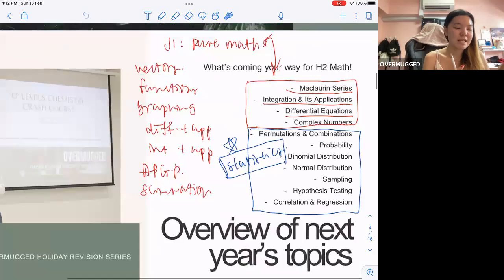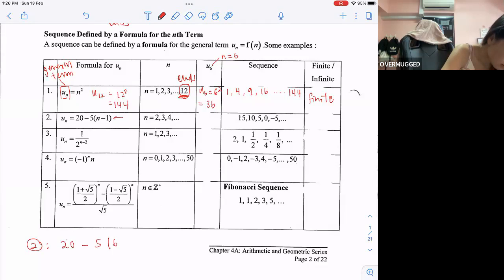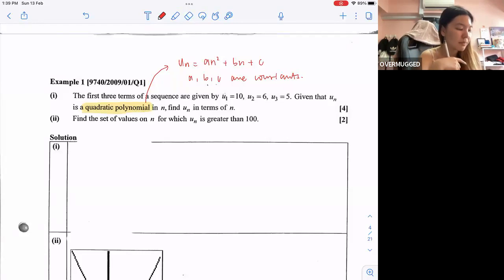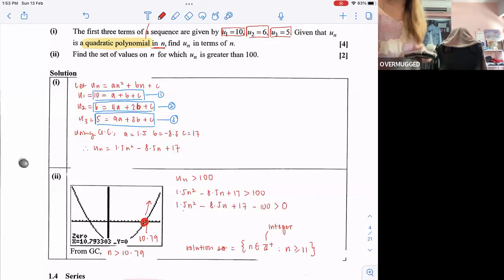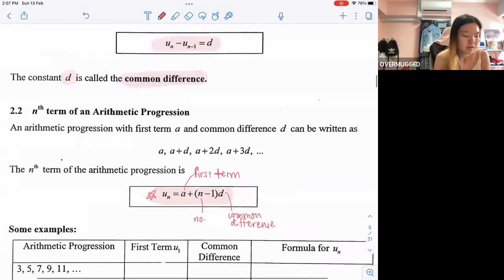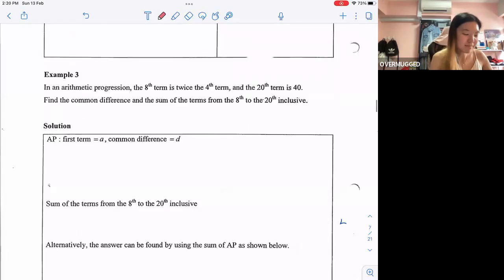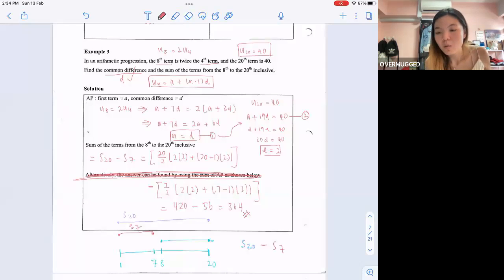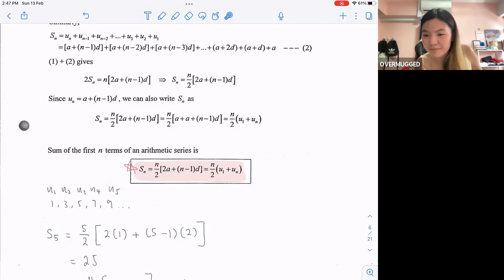[J1] H2 Math - Group Tuition Trial Lesson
All students who sign up for OVERMUGGED's group tuition will also receive free copies of our 'A' Levels curated notes!